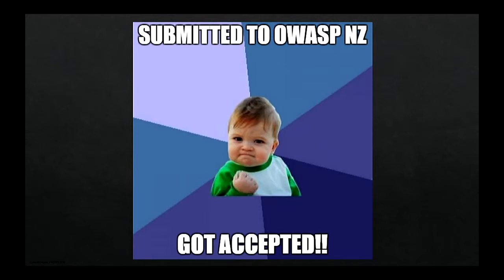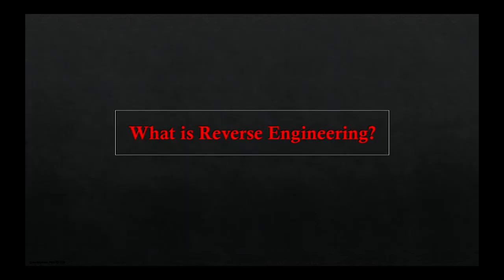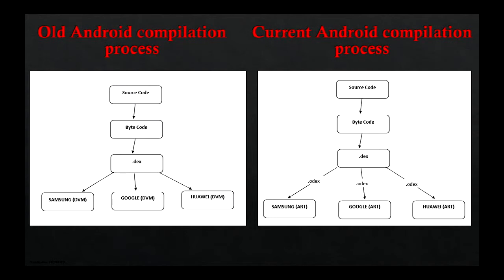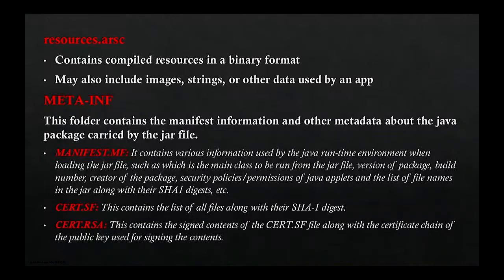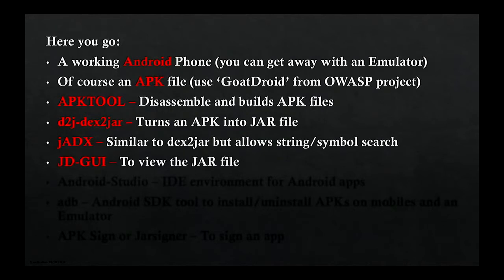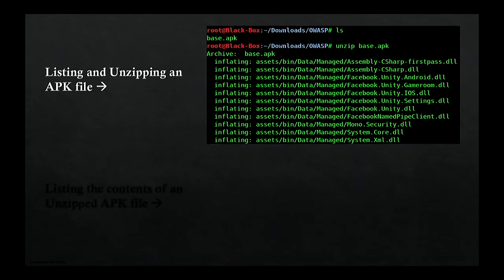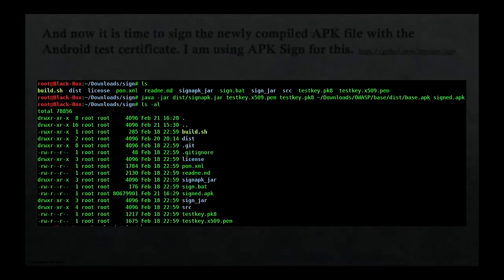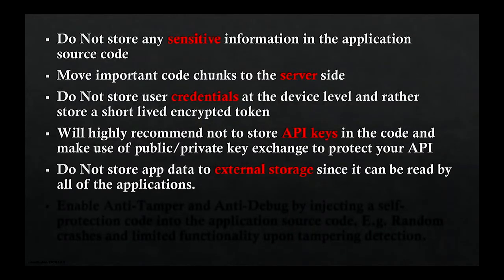OWASP NZ Day 2019: Reverse Engineering Mobile Apps: Why, What, and the Hows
Karan Sharma

Abstract

I’d like to talk about why Reverse Engineering mobile apps is important for an organisation, what can you discover while reversing an app and how can you apply those lessons to add an additional layer of defense while building your future apps.

Speaker Biography

Karan started his career as a network engineer before moving into information security field 8 years ago. He is working as a security consultant for one of the leading financial institutes of NZ. He has a true passion for breaking & fixing web/mobile apps. He enjoy doing app reversing in his free time and love sharing his knowledge with others.

This presentation is from OWASP New Zealand Day 2019, which was held on 22 Feb 2019 in Auckland, New Zealand.